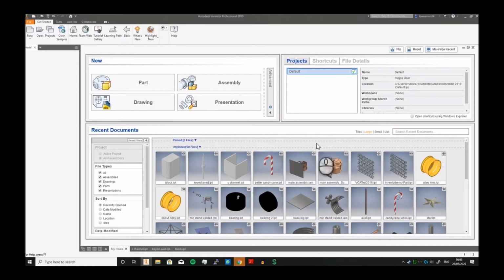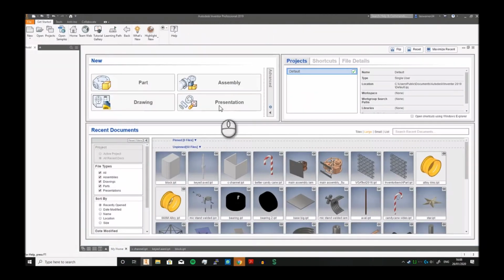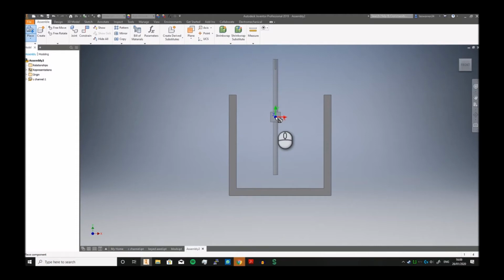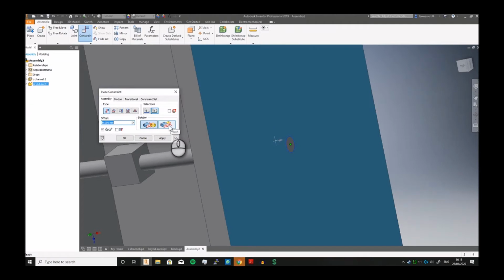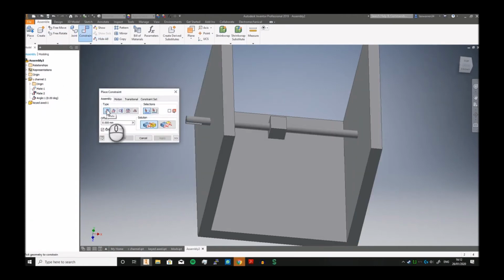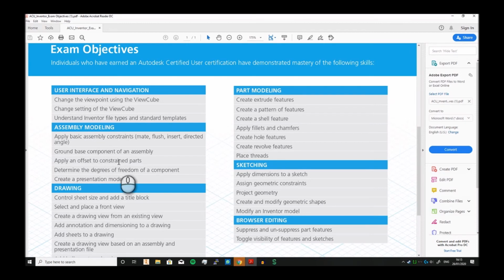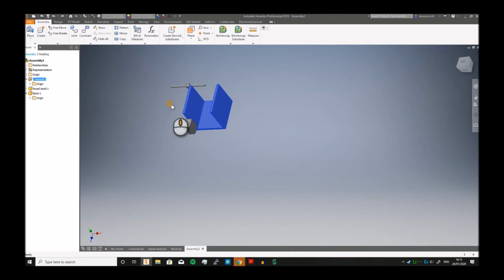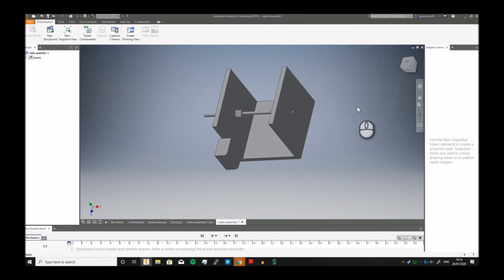Autodesk ACU Inventor Guide: Assembly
Welcome to another Autodesk Inventor video and an overall welcome to the Channel.
In this series I am covering the ACU Inventor Specification and in this video we are covering the Assembly portion of the ACU.